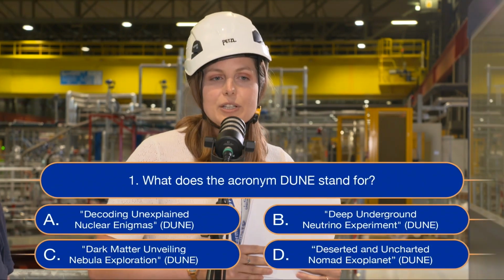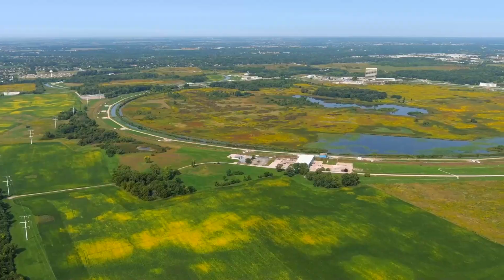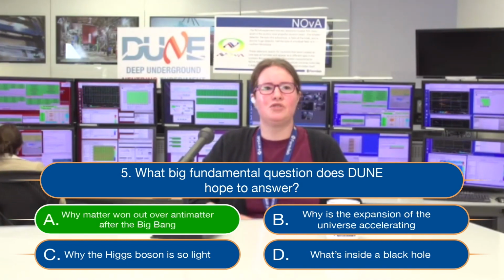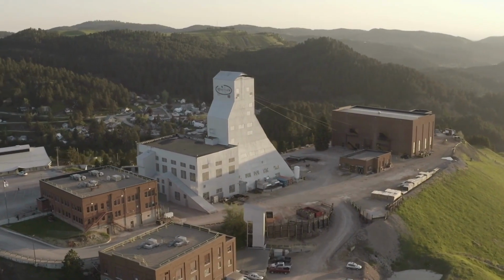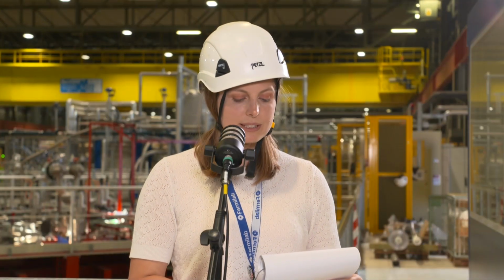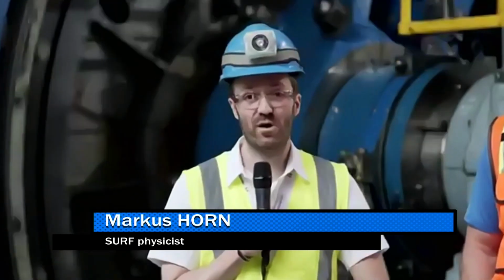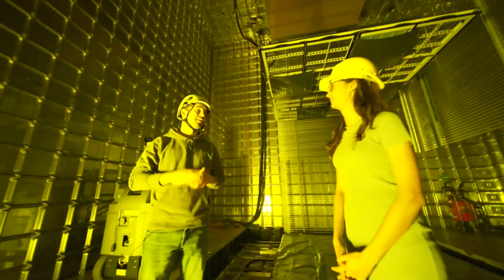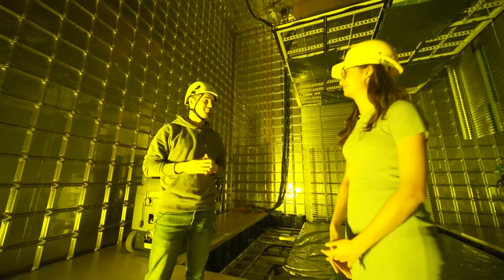Particle pursuit, a journey of the Deep Underground Neutrino Experiment (abridged version)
In June 2023, @CERN, @fermilab, and SURF went live with Particle Pursuit, an interactive gameshow event. This abridged version takes you through the highlights of the international particle physics event!

Get the latest updates from America's underground science laboratory with weekly newsletter

ABOUT SURF: Sanford Underground Research Facility is operated by the South Dakota Science and Technology Authority (SDSTA) with funding from the Department of Energy’s Office of Science. Our mission is to advance world class science and inspire learning across generations.